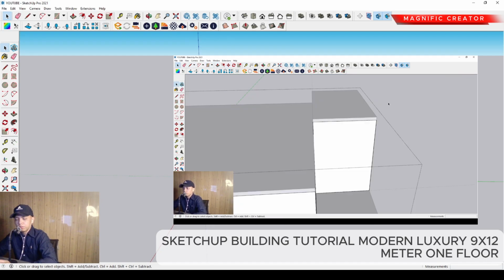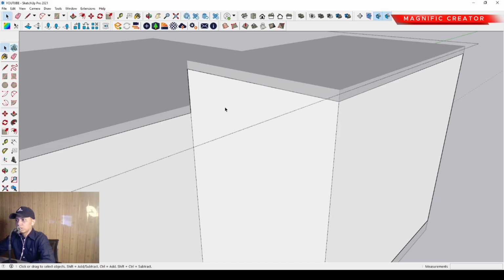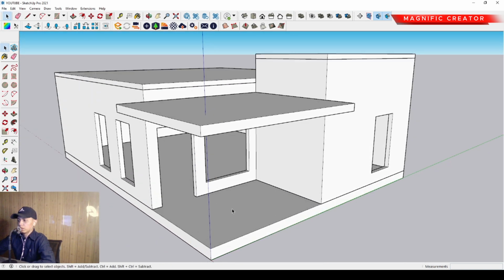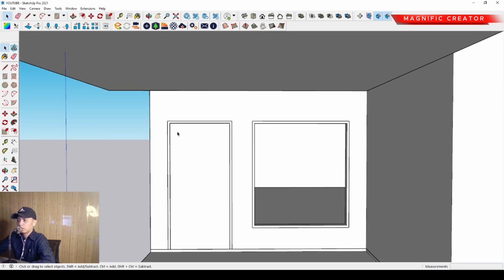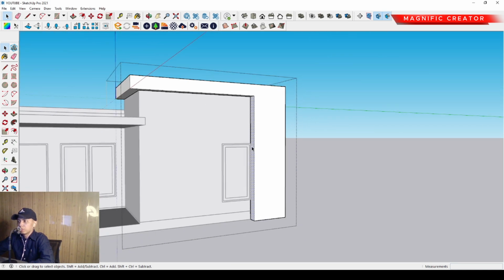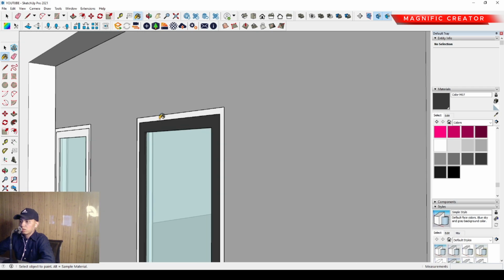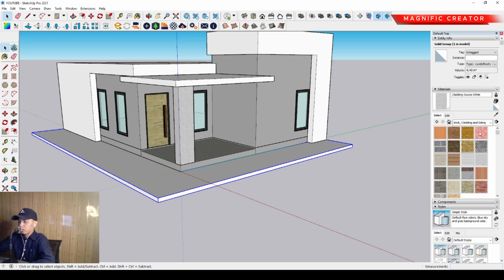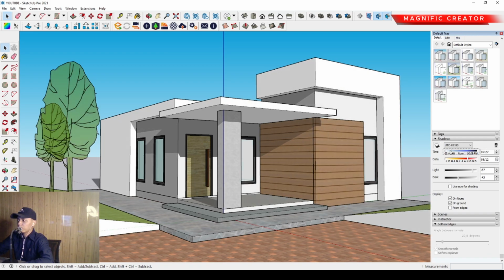SKETCHUP HOUSE BUILDING TUTORIAL MODERN LUXURY 9X12 METER ONE FLOOR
This video is about a tutorial on modeling the exterior of a modern luxury residential building measuring 9x12 meters. There are several stages in modeling a residential house regarding the details of doors, windows and other elements throughout this video. Hopefully this will be of benefit to all of you